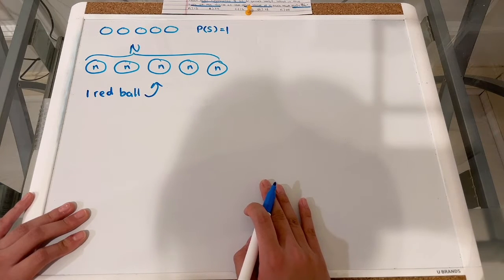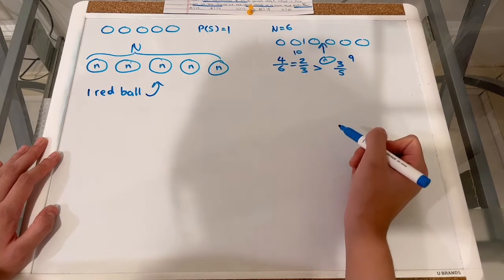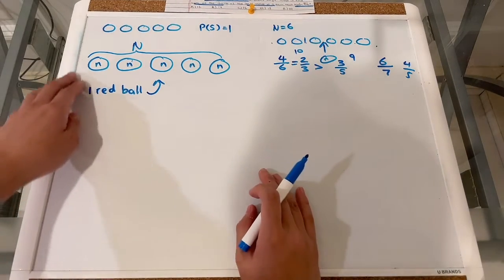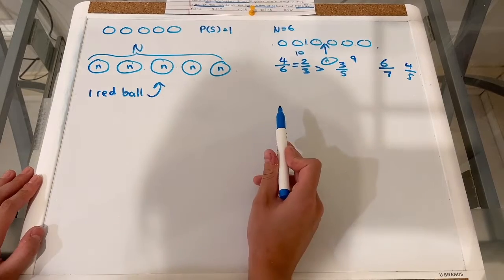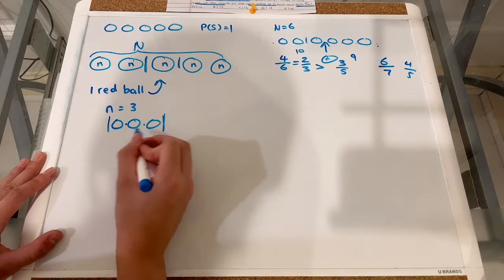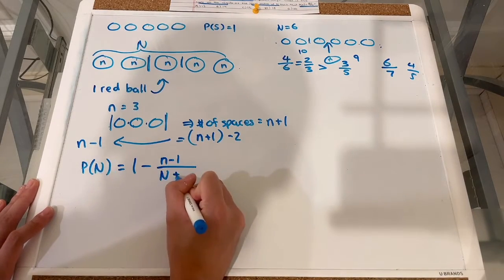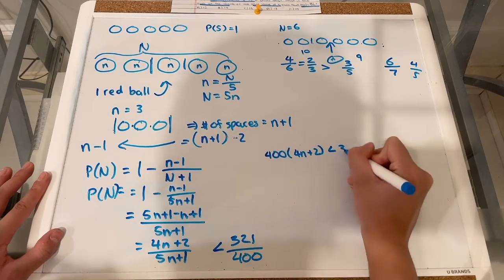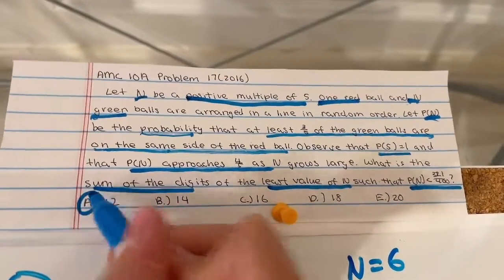AMC Math Problem: Advanced Probability (Question of the week 26)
This is the real AMC problem of the week with a walk-through explanation. The primary focus is probability, but with a more advanced concept. This is from AMC 10A of the year 2016.